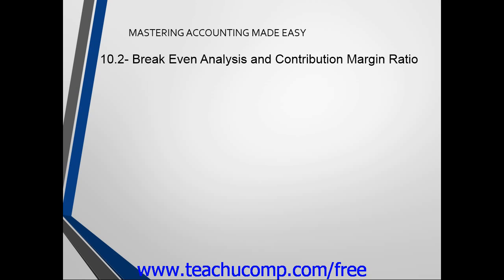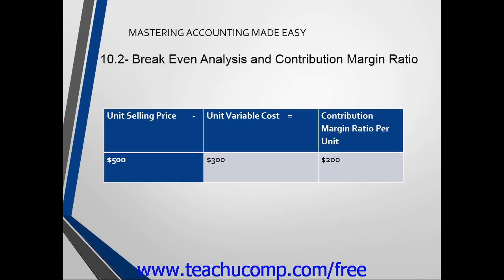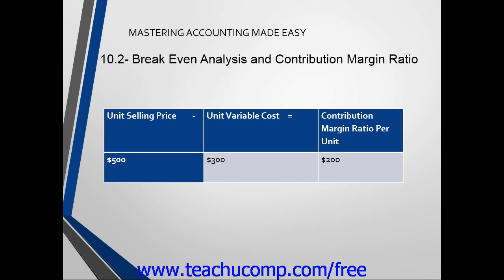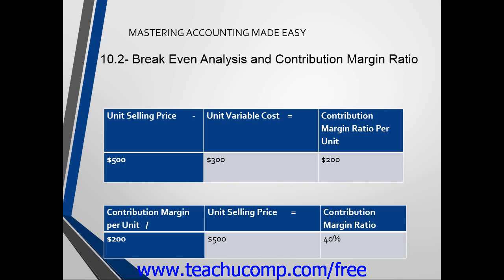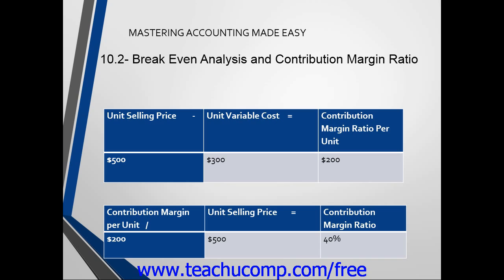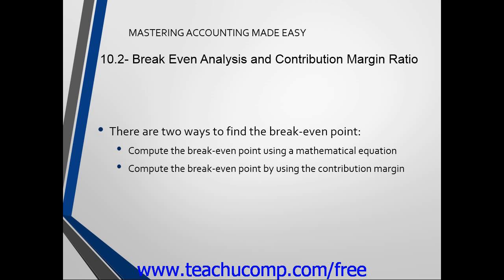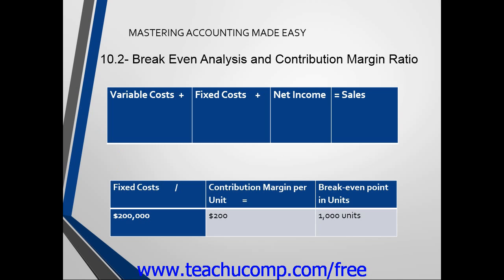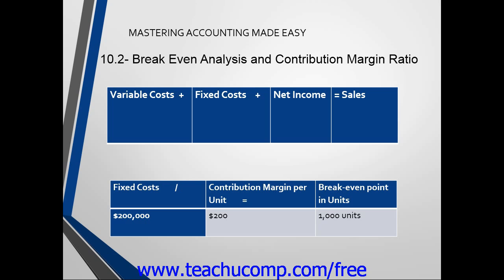Accounting Tutorial 2.0 Break Even Analysis Training Lesson 10.2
A clip from Mastering Accounting Made Easy. - the most comprehensive Introductory Accounting tutorial available. Visit us today!